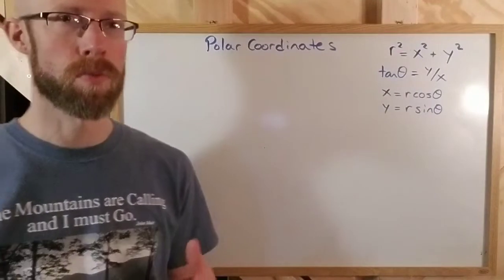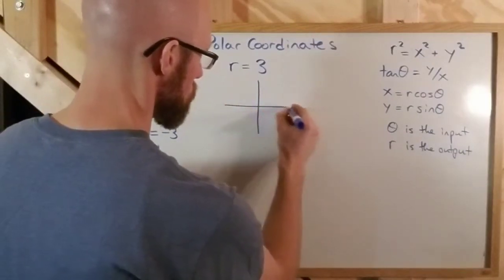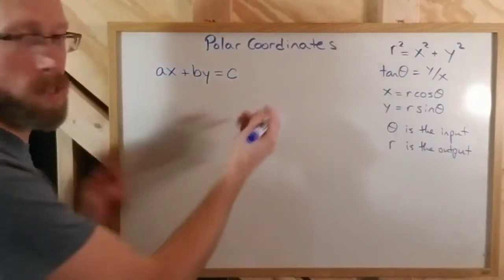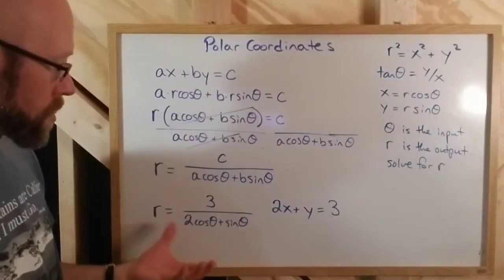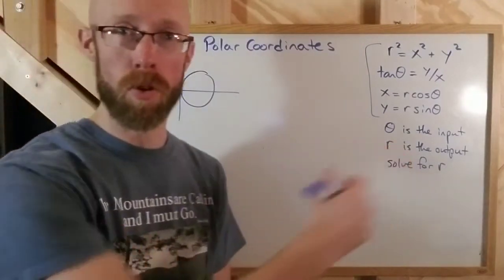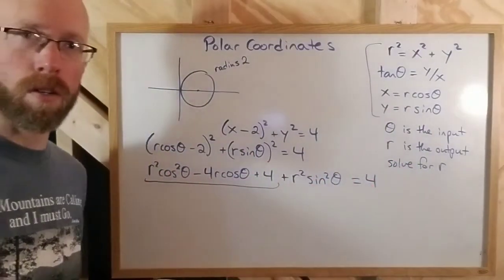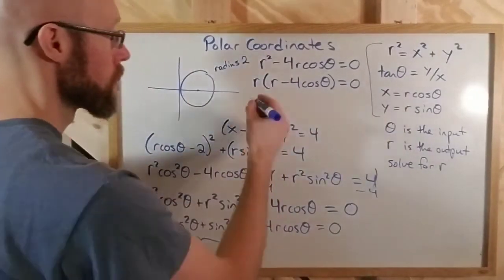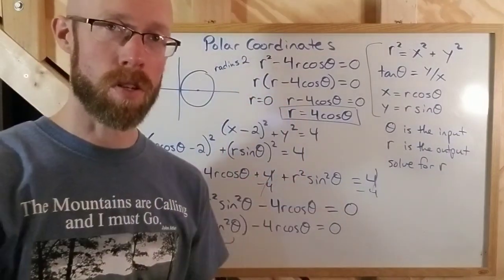Pre-Calc 9.1 & Trig 8.5 Polar Coordinates Part 2